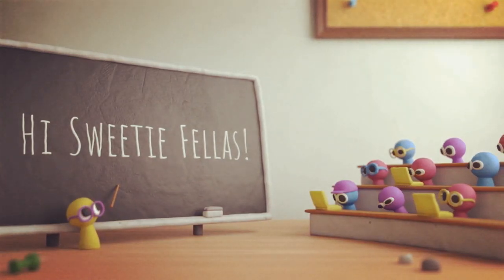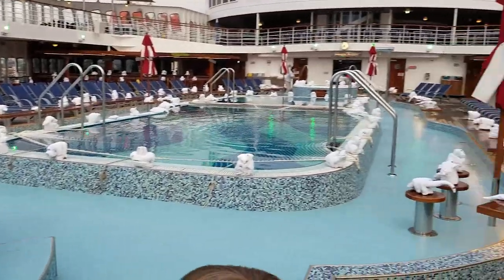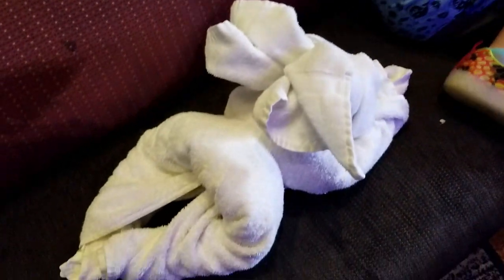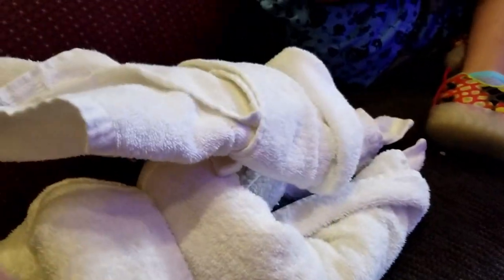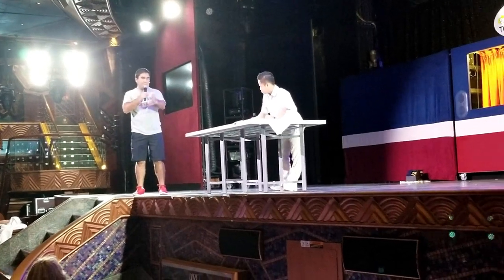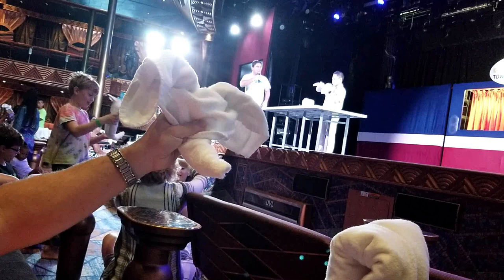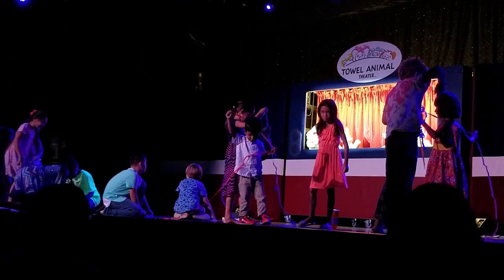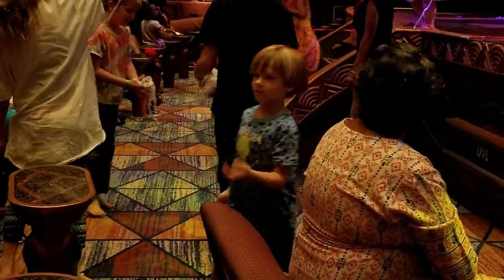Making Towel Animals 🐘on the Cruise Kids Adventures with Sweetie Fella Aleks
Making Towel Animals🐘 on the cruise and learning how to make them seems like a great entertainment for everyone. Carnival Cruise has awesome Towel Animal Theater where kids can watch different animals made of towels.
Cruise to Cuba & Grand Cayman
Sweetie Fella Aleks loves Toys. Toys Review and travelling for kids by a kid! ✈️🚘Kids Adventures with Sweetie Fella Aleks - our goal is to entertain and engage with our viewers and social media followers. Aleks is a happy fella. He loves toys, adventures and TOYS REVIEWS🤹🏻‍ He loves Cars, Trains, Thomas and Friends, Lego, Paw Patrol, Pete the Cat, Superheroes, Disney Toys, Surprise Toys, Play Doh, Monster Trucks, Books, Family Fun Adventures and a lot more! He loves Traveling! Perfect place for non-stop kids entertainment. Sweetie Fella Aleks loves Cats and has 2 unique cats at home: Eddie and Ralphie the Orange Cat - a puppet. We also love sharing our life in VLOGS and connecting with you!

Would you like to send us some FUN MAIL?  💜WE LOVE Fun MAIL and will always return the favor!🤗
Kids Adventures with Sweetie Fella Aleks